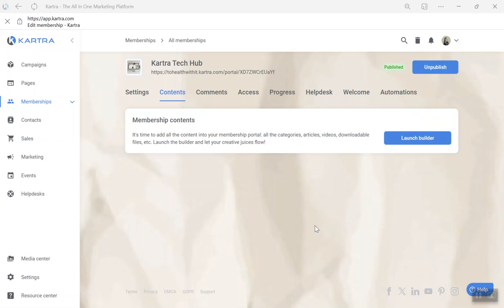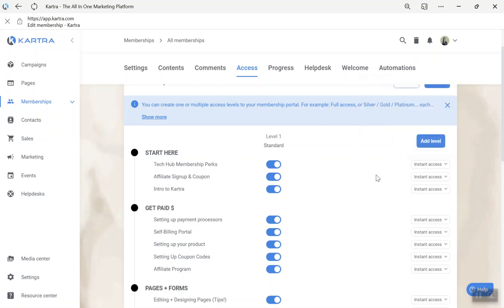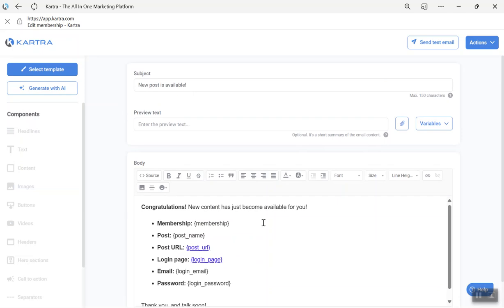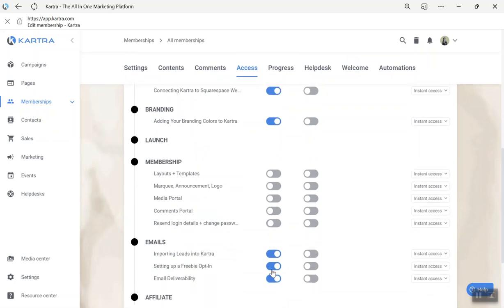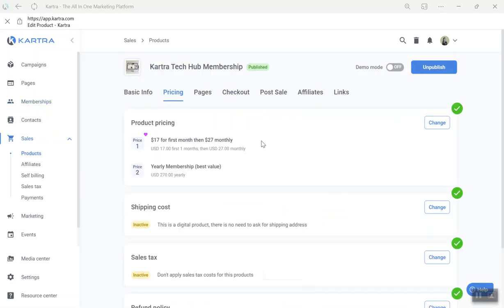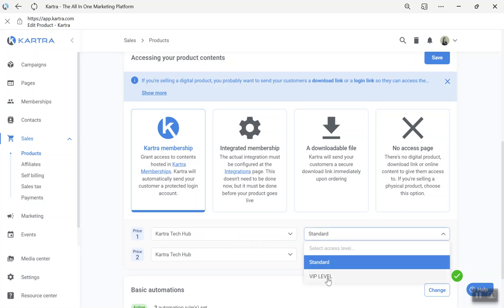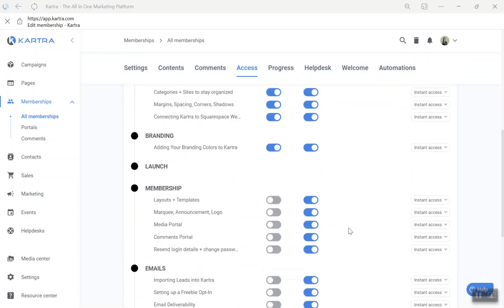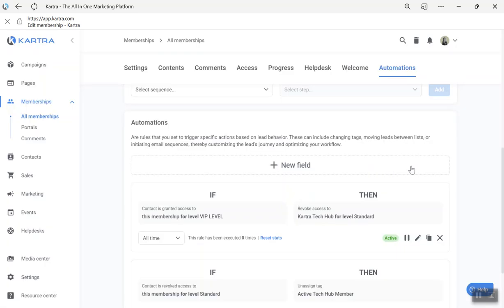Memberships - Access Levels, Membership Tiers, and Drip Fed Content | Kartra Tutorial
How to change access Levels, create membership tiers, and schedule content, drip feed content, or grant instant access to your content.

Learn how to build an online course or get Kartra tech tutorials